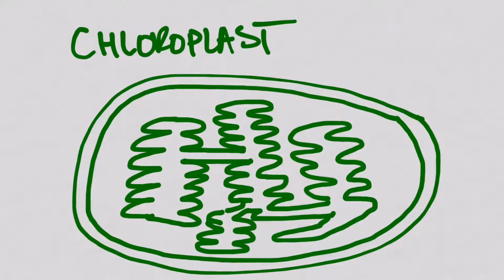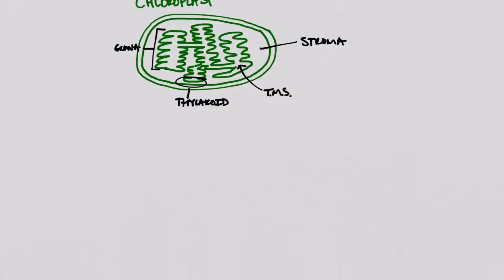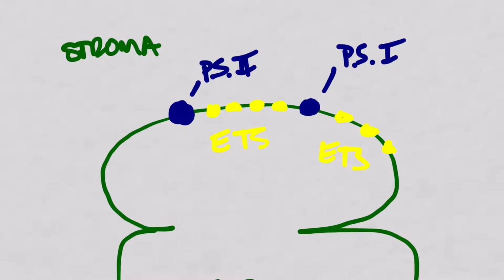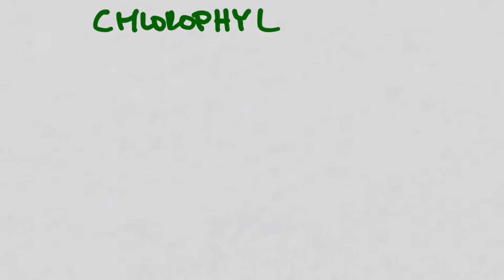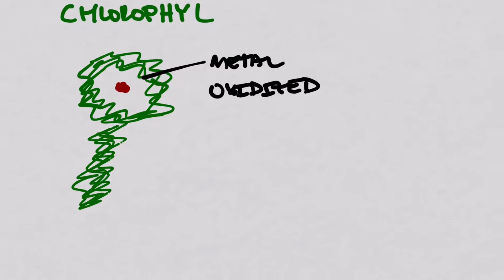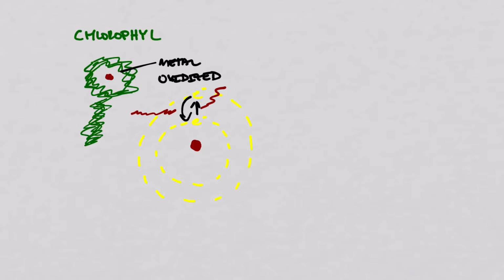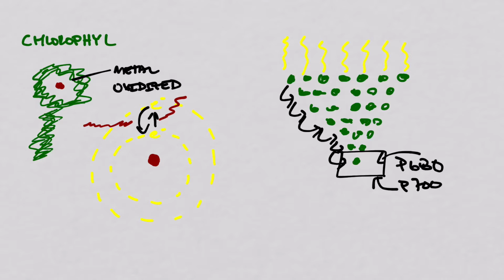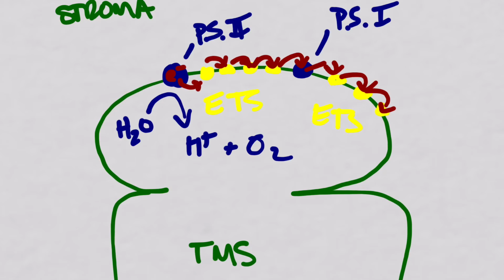Chloroplast Structure, Photosystems and Pigments